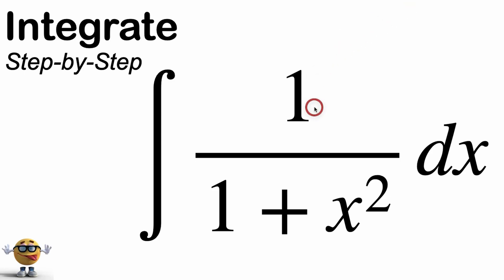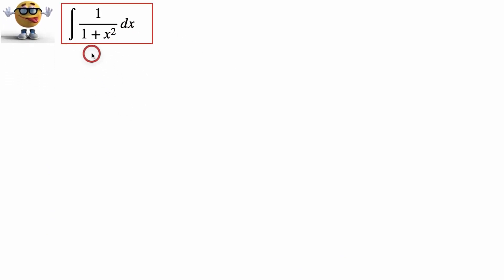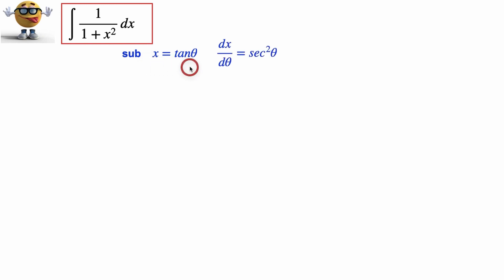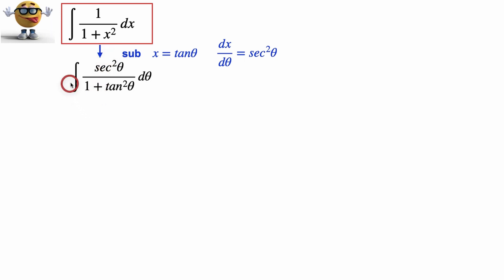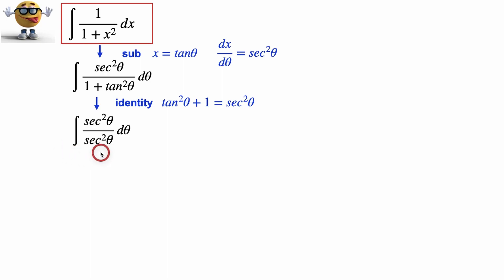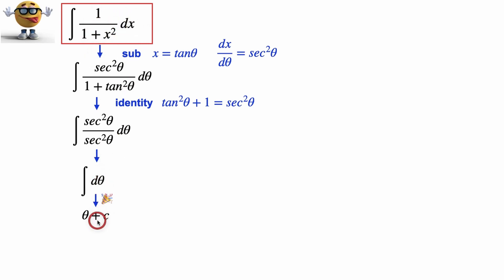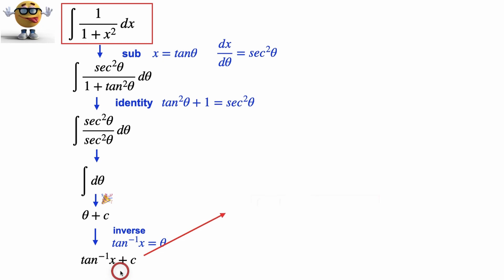Integral of 1/(1+x^2) 💪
This video shows you step-by-step that the integral of 1/(1+x^2) is arctan(x) + c. We do a trig substitution to quickly do this integral.

To do this integral you need to do the derivative of tanθ. Here's a short video on how to do that